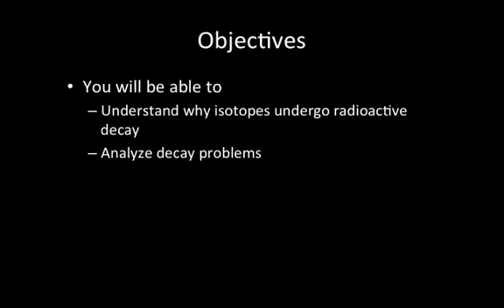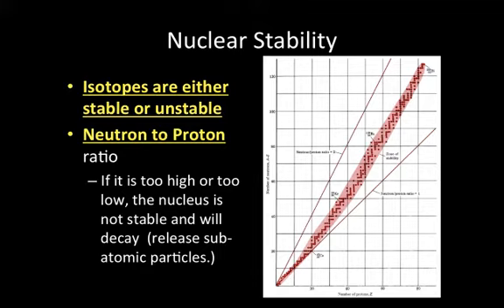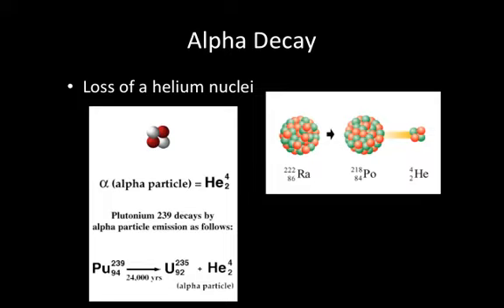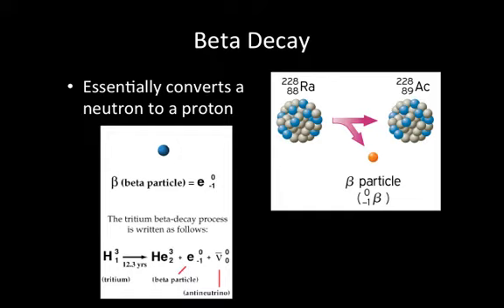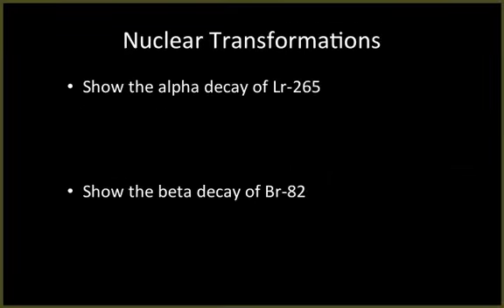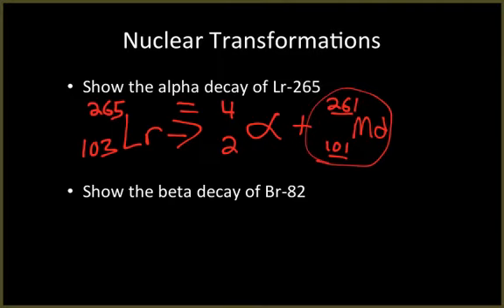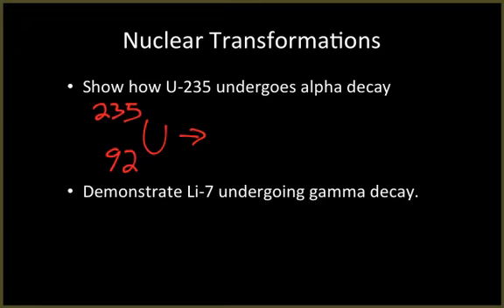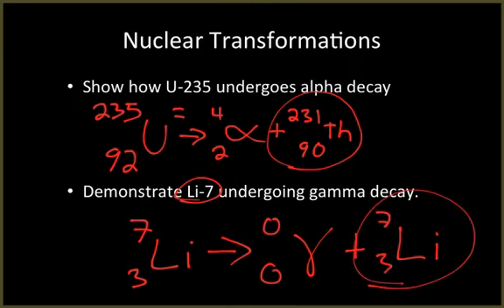Video Lecture: Nuclear Decay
Overview of basic Nuclear Decay problems.